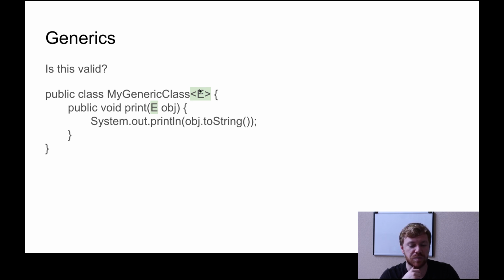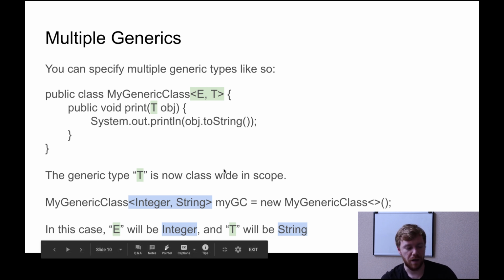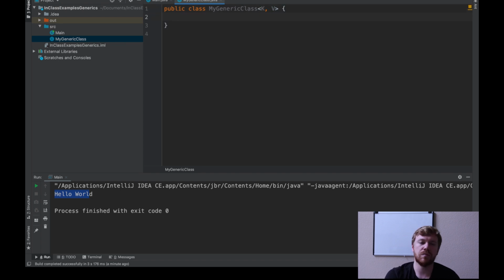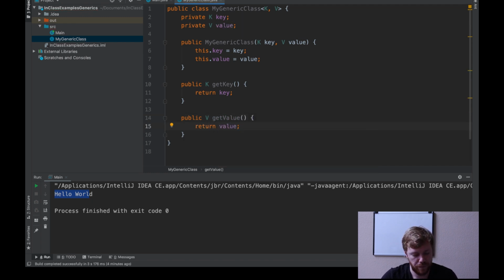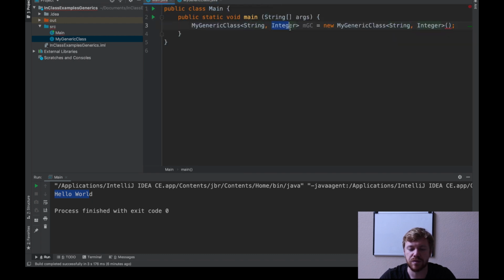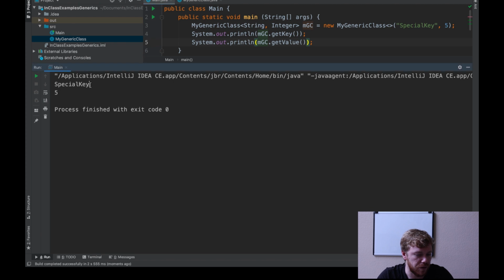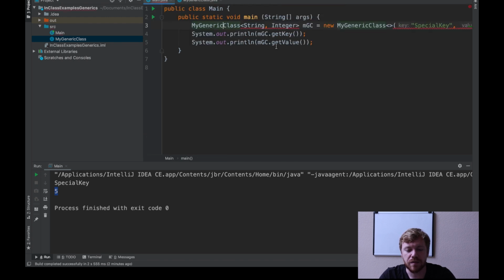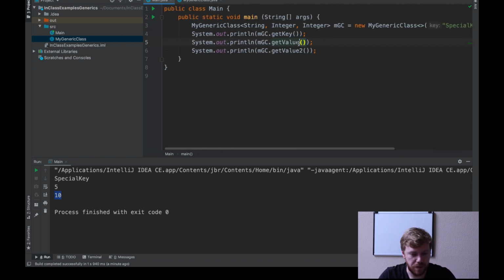Multiple Generic Types Example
An example covering the use of multiple Generic Types.